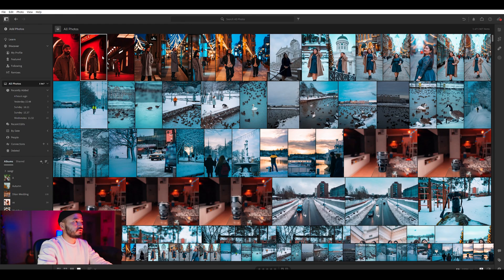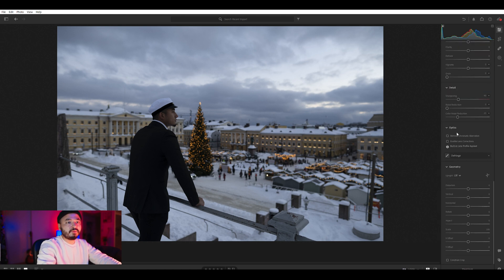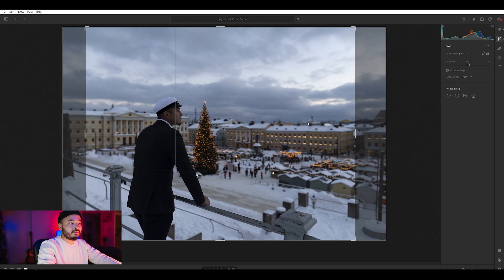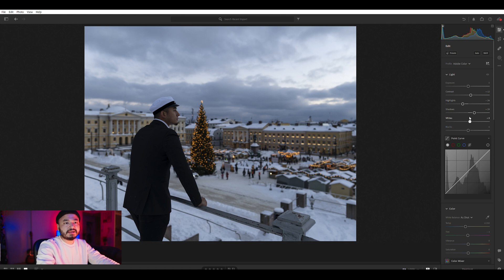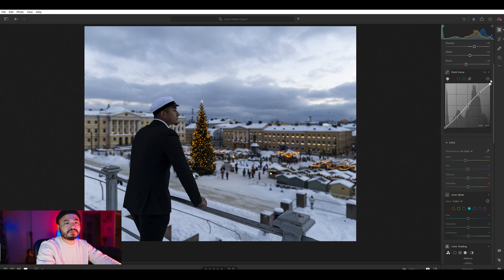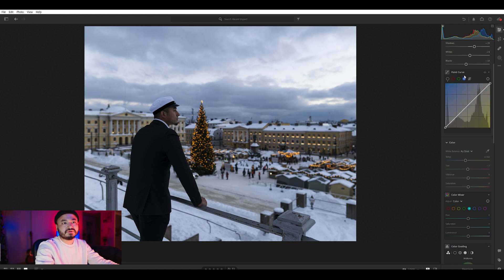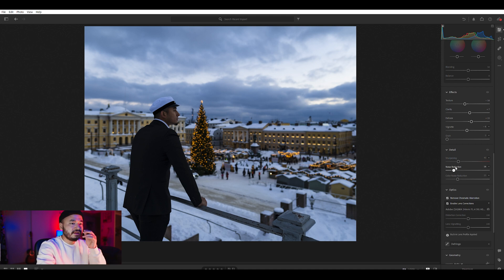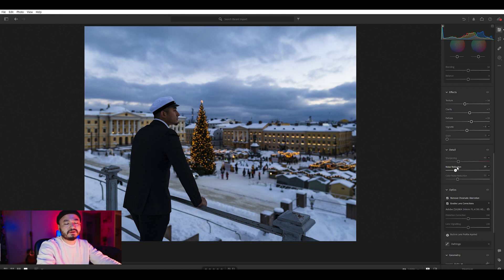Beginner Lightroom Tutorial: How To Edit Moody Orange & Teal (Nepali) 🇳🇵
Want to give your photos a cinematic movie look? 🎬 In this video, I break down my complete process for creating the popular "Moody Orange and Teal" effect using Lightroom.

This tutorial in Nepali 🇳🇵 covers exactly how to manipulate colors to get those deep teal shadows and popping orange highlights. Whether you shoot urban street photography or portraits, this color grade works perfectly!

📌 What you will learn:

How to control HSL (Hue, Saturation, Luminance).

Creating the "Orange & Teal" look manually.

Adjusting Tone Curves for a moody vibe.

Saving your settings as a Preset.

⏱️ Timestamps:
0:00 - Intro
0:50 - Importing Photos to Lightroom
2:15 - Crop Tool
2:50 - Understanding Light & Exposure
5:00 - Color basic
5:50 - Adding Effects & Detail
7:45 - Color Mixing/Grading (The Magic Part)
11:45 - Masking tool
15:45 - Back & Forth

✅ Gear I mainly use:
- Sony A7Ill
- PolarPro filters